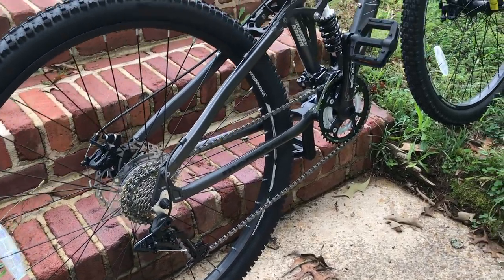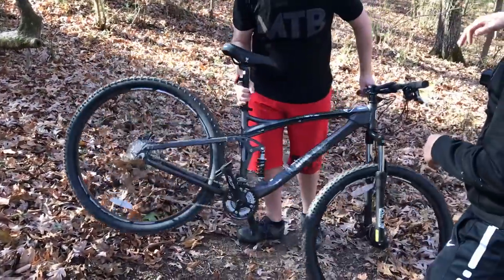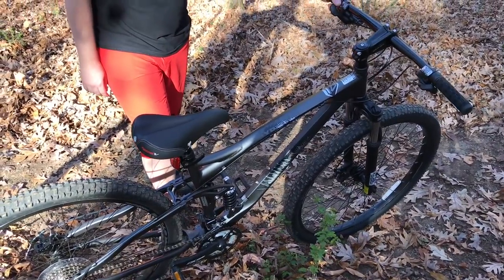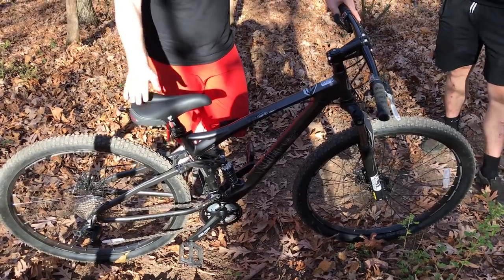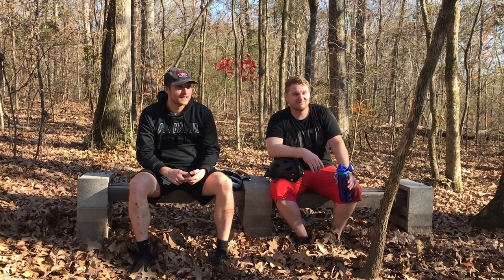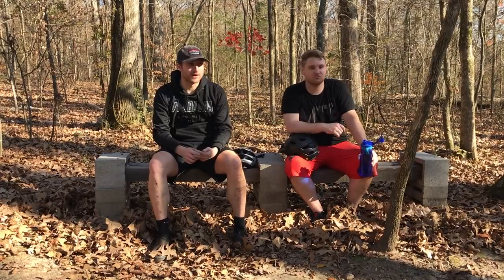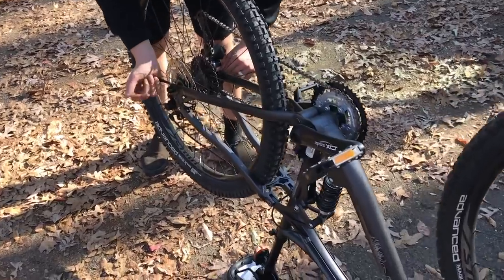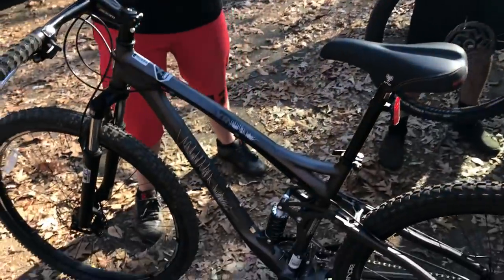Mongoose XR-Pro vs Specialized MTB owners - on the trail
If you take the Mongoose XR Pro and let a couple of MTB riders who own and ride Specialized mountain bikes - can it hold up?

I did just that, and to my surprise the XR PRO did exceptionally well considering there are limitations to how far you can push it in factory form. Both Specialized owners appeared to gain some respect for the XR-Pro after riding it on trails for almost an hour and a half. There were a few small jumps, and the bike handled everything.

There were a few complaints regarding the suspension fork and the tires, but overall the final comments were positive. This is a stark contrast to the opinions I received when they first saw the bike. Fortunately, these riders were honest and open and adapted as they rode. All-in-all i'm shocked at how well things went considering the main rider is on the trails almost daily.

Between them they own two Specialized Mountain bikes with a retail value of almost $4000, so the XR Pro had to be far better than the average Walmart / Big Box Bike to make it - and it did!

Image #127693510 licensed through Adobe Stock